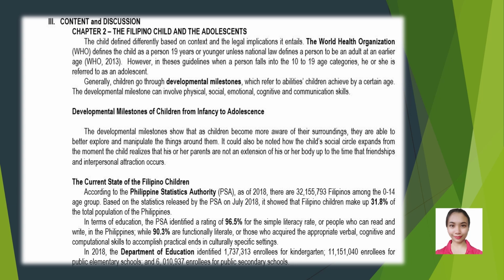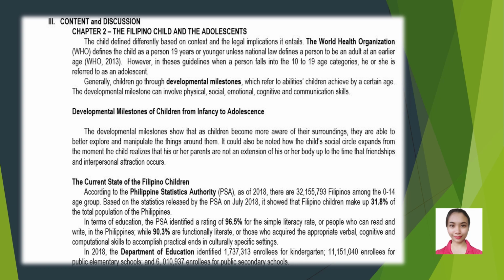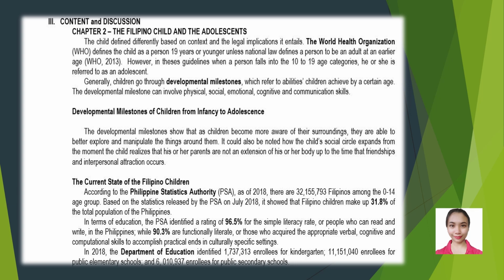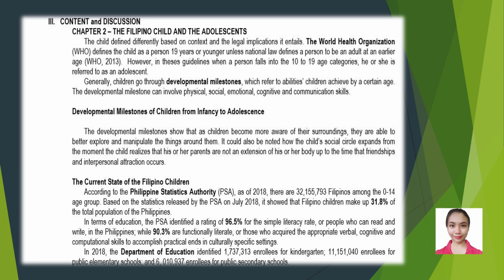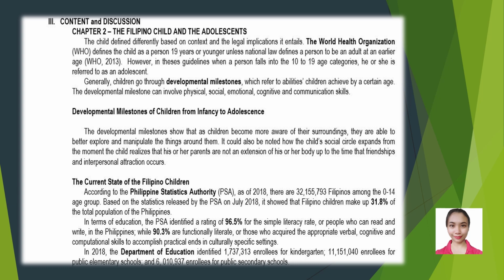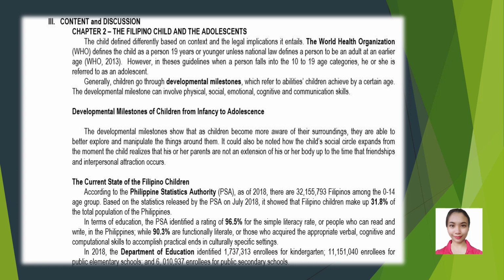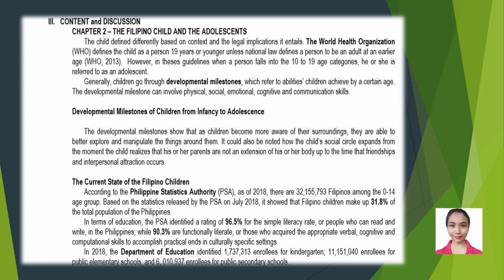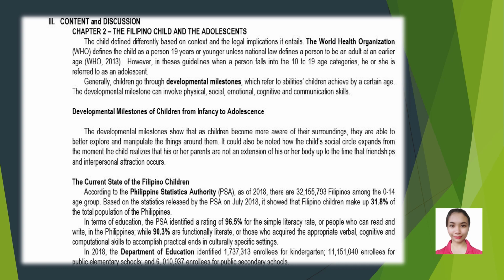PS 1 MODULE 2 VIDEO RECORDED DISCUSSION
Good day!
This video is intended only for the subject PS 1.
This video includes the discussion of module 1 in the subject The Child and Adolescent Learners and Learning Principles.